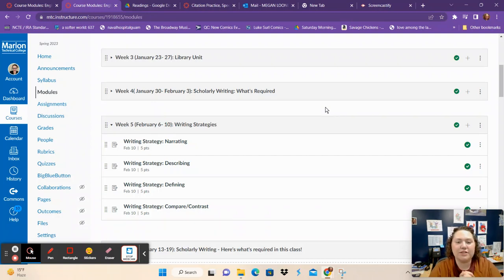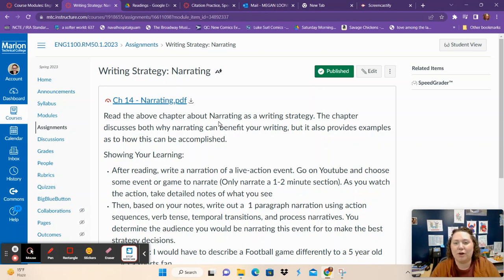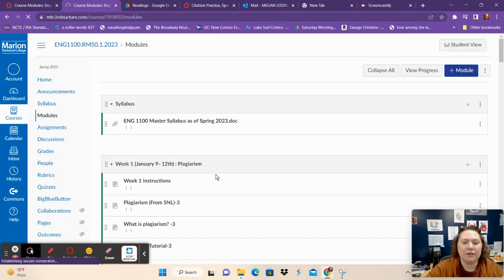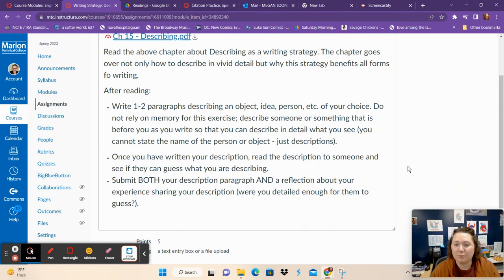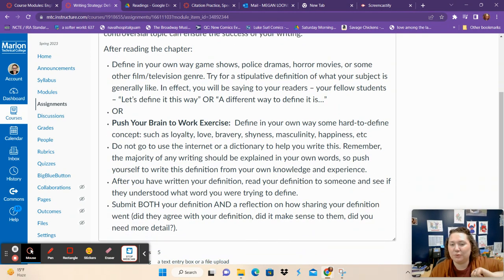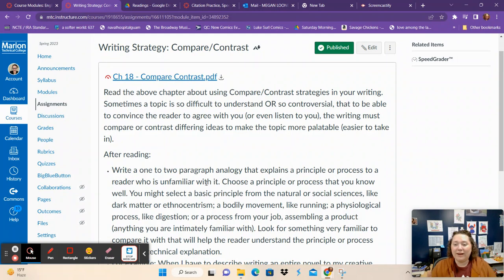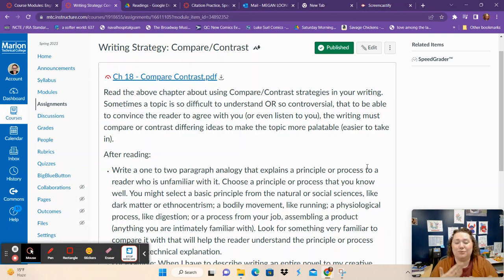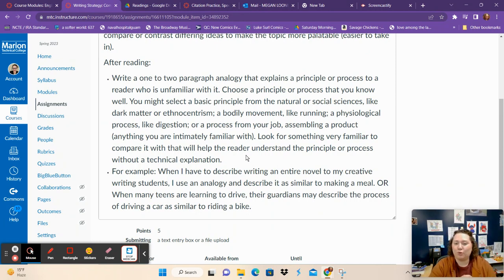Week 5 Instructions: Writing Strategies